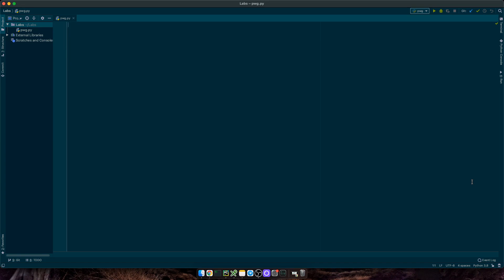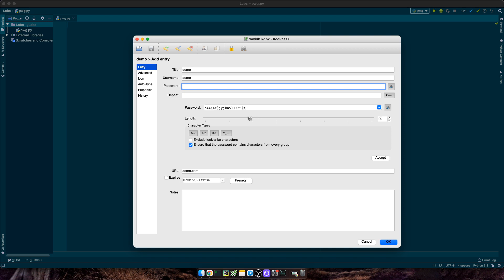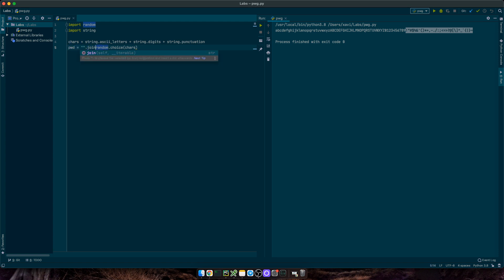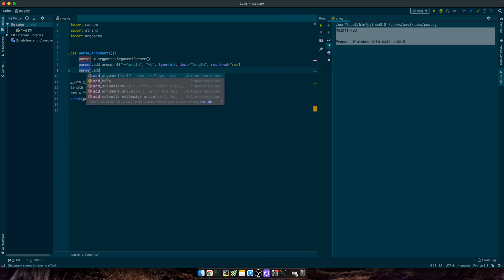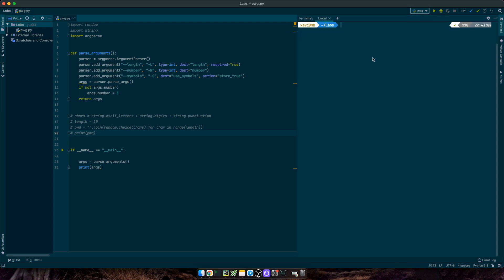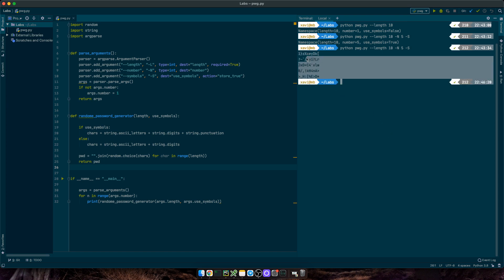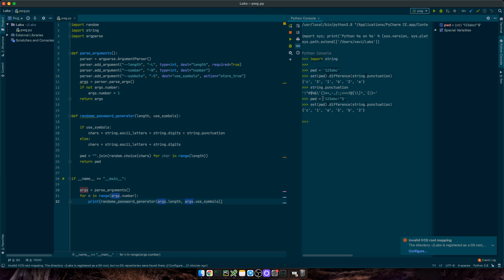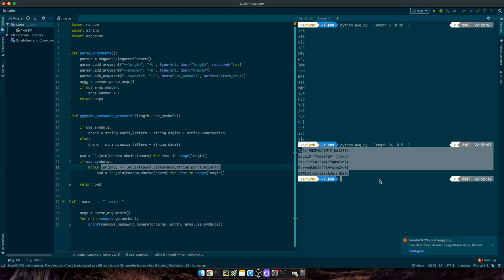Simple Python Random Password Generator **Try this! 👇👇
In this video, we are going to code a simple Python application: a random password generator. With this tool, you'll be able to generate STRONG, UNIQUE passwords to minimize the risk of being hacked!

Please, give some support if you’ve enjoyed this video 👍🏻👍🏻

🤖  Are you into Data Science? 🤖